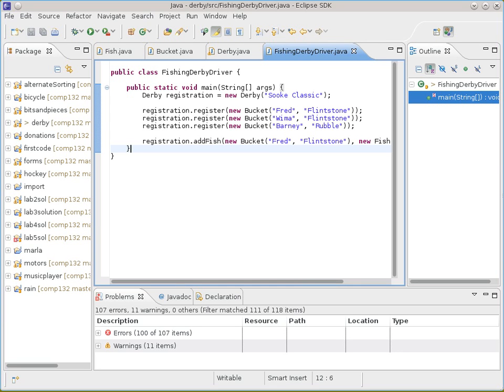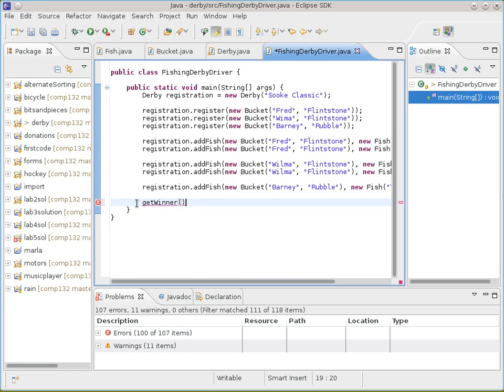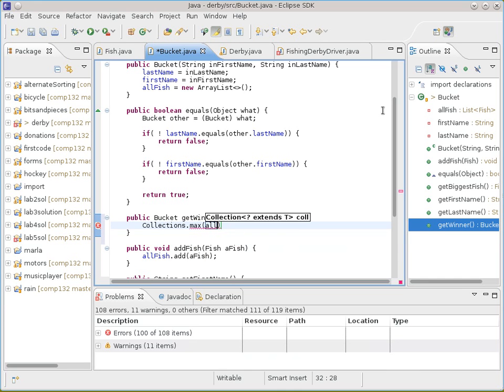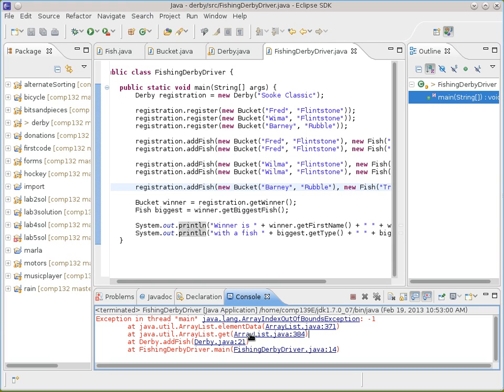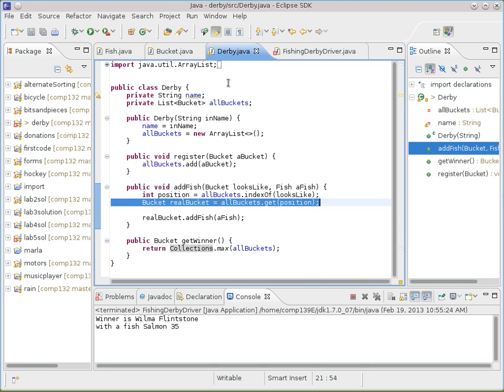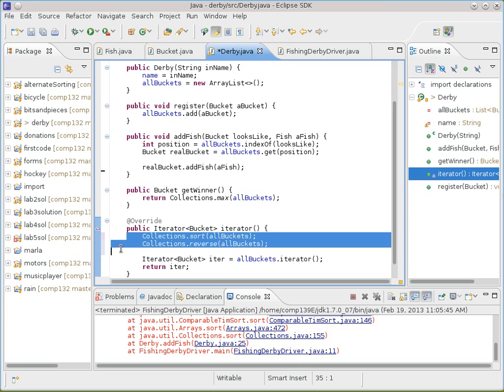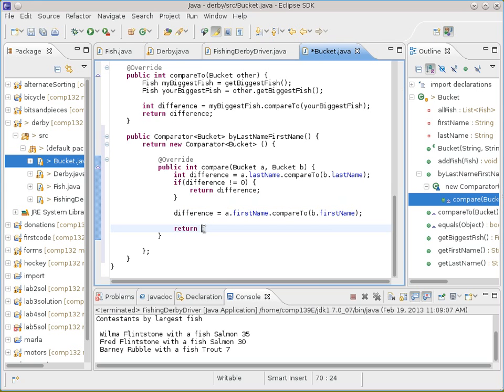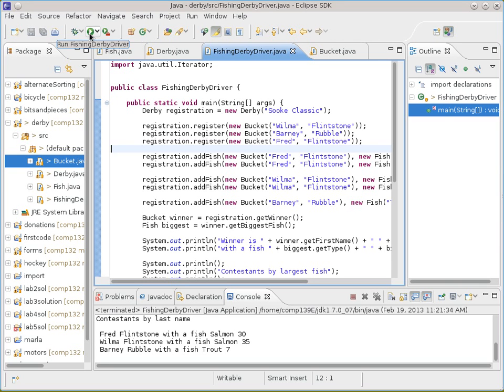Comp 132 Lecture 22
Finish Fishing Derby code